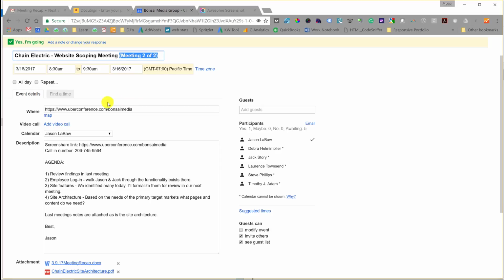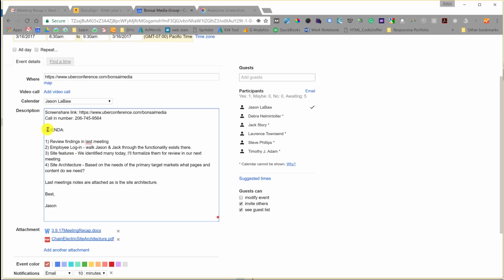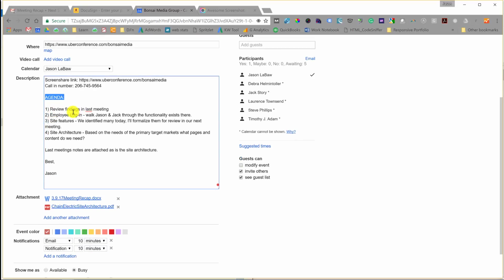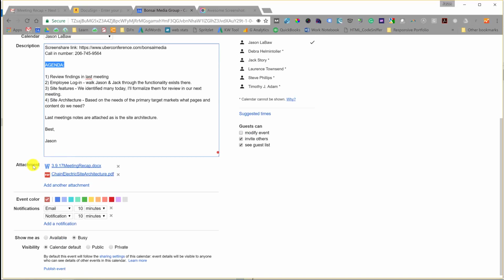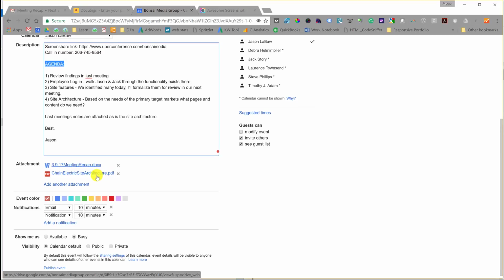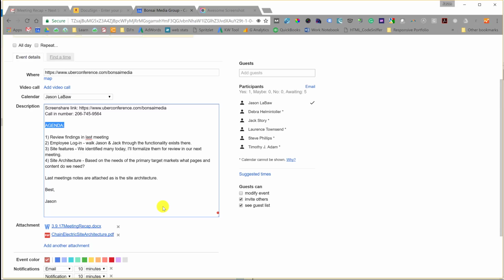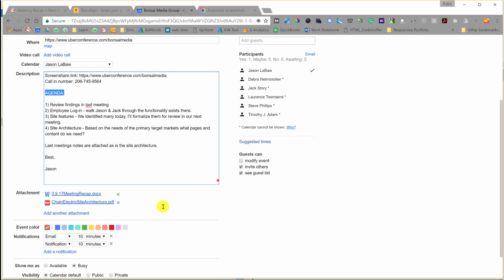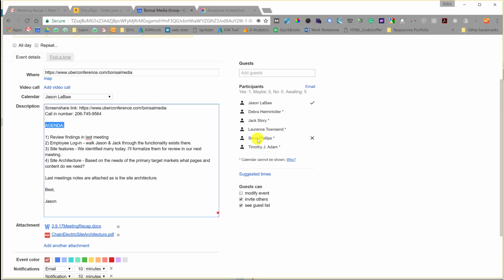Meeting invite best practices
In this quick 3 minute video I'll share with you some best practices I've found when sending meeting invites. If you want to set more meetings and have more productive meeting than this video is for you.